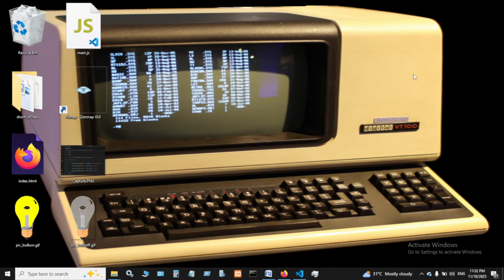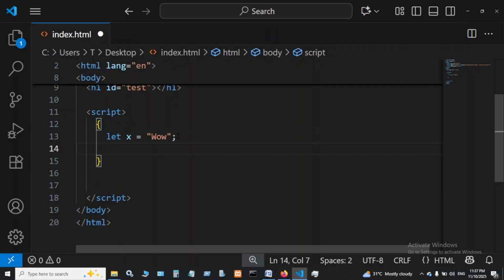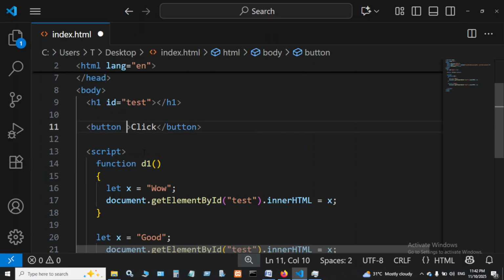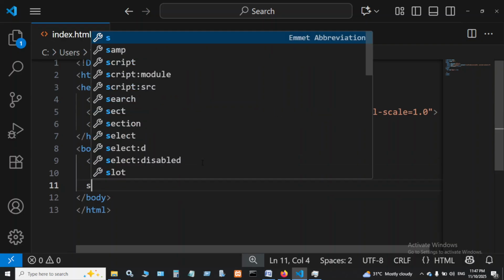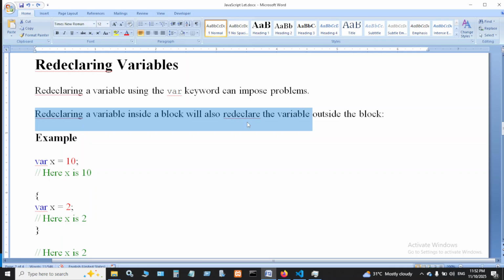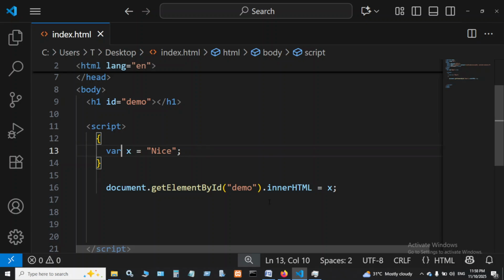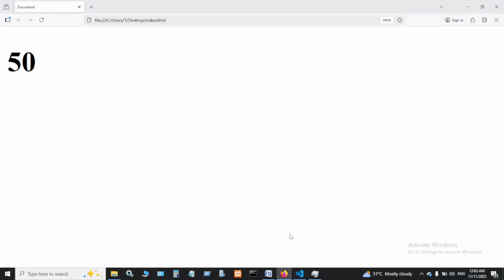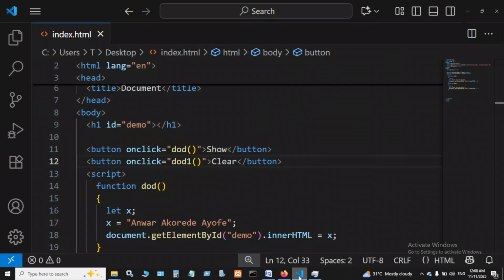JavaScript Let Rules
JavaScript Let - JavaScript Let Rules in JavaScript Beginners to Advance Level
top10strength,
JavaScript tutorial
Learn JavaScript
JavaScript for beginners
JavaScript keywords explained
JavaScript scope
JavaScript variables
JavaScript functions
Web development with JavaScript
YouTube API JavaScript
Chrome extension JavaScript
css properties,
freelance developer,
google fonts en html,
google icon,
html basics,
html css,
html tutorial,
css beginners,
css course for beginners,
css grid,
css layout tutorial,
css tutorial,
front end web development full course,
golang,
google fonts,

html tutorial,
html5 tutorial,
html,
html5,
learn html,
web development,
css,tutorial,course,
full course,
html css,
web developer,
software engineer,
software engineering,
coding tutorial,
learn to code,
advanced html,
advanced css